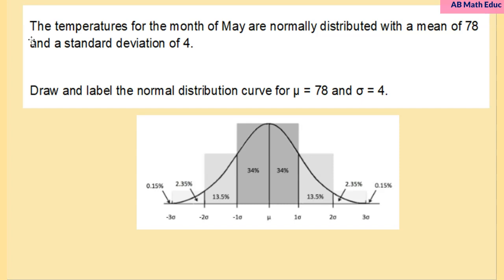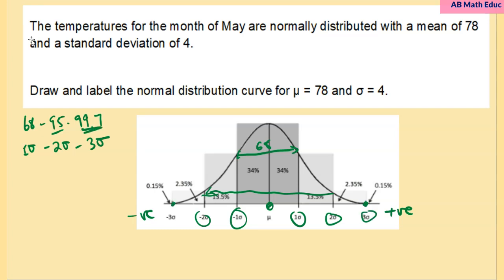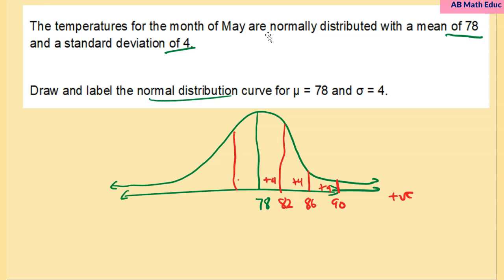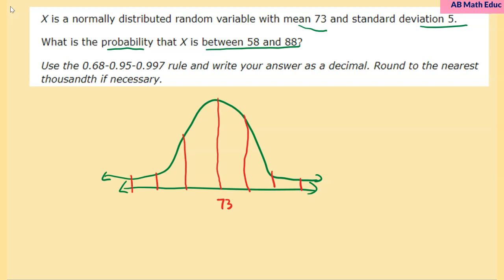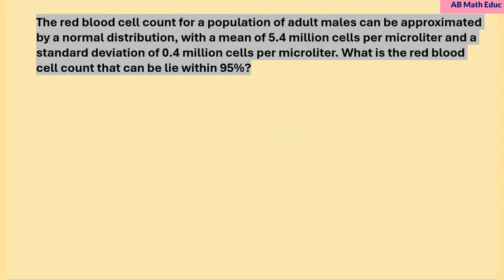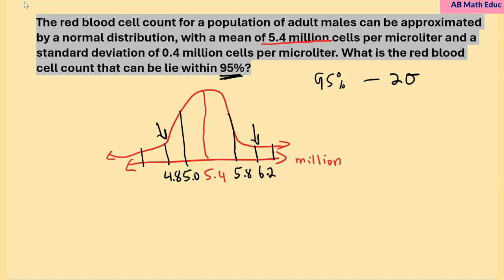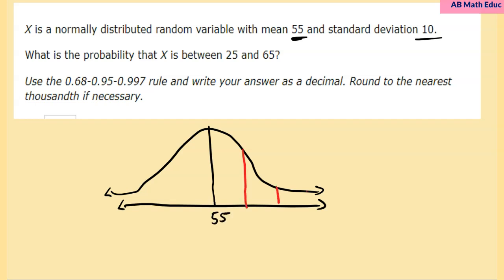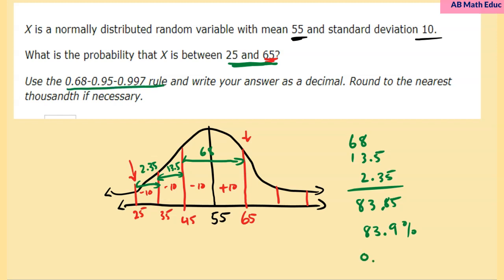Introduction to Normal Distributions with Empirical Rule